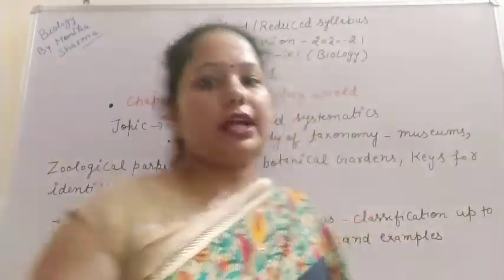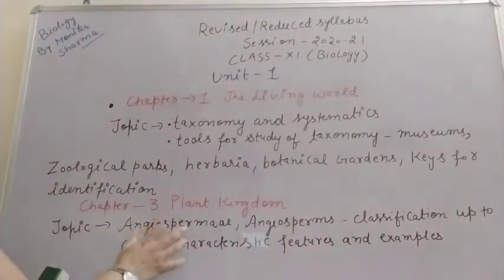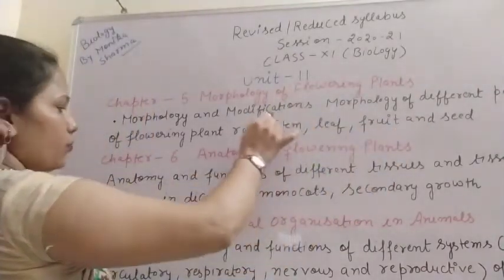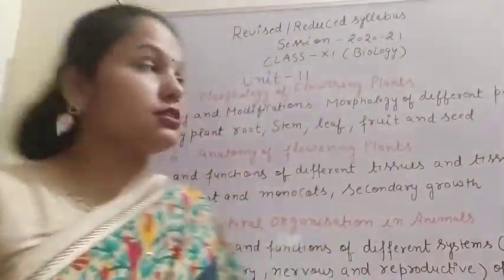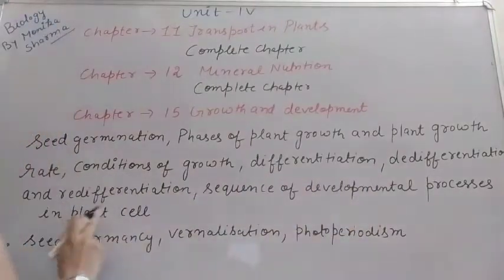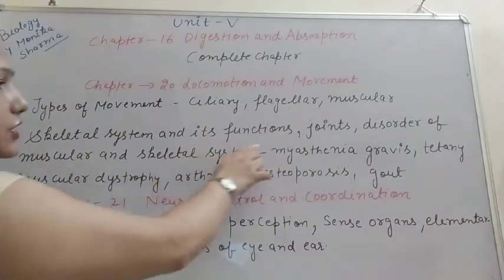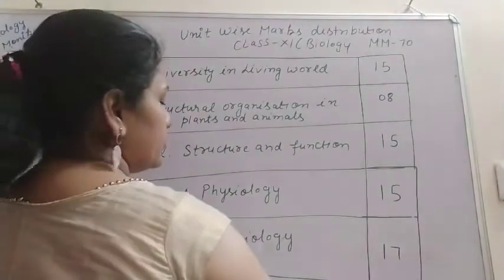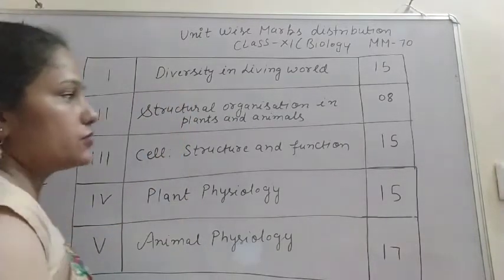Revised syllabus of class xi Biology